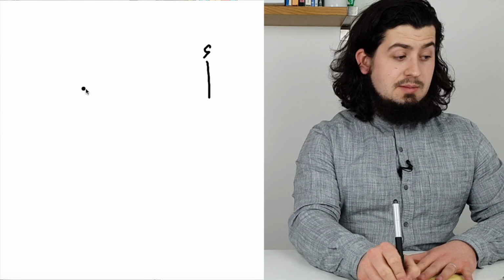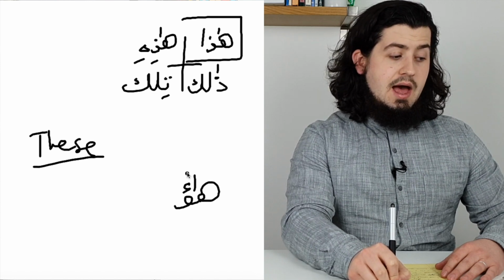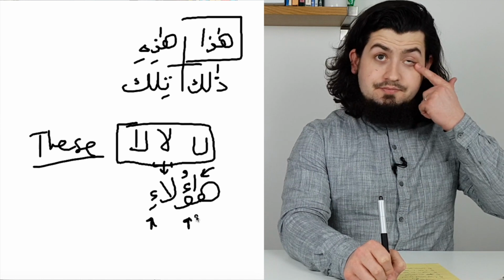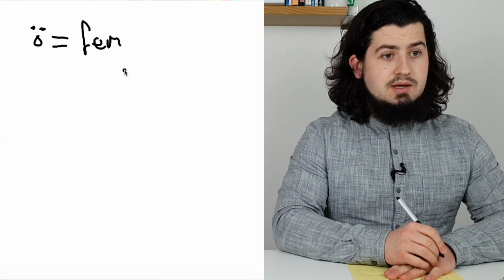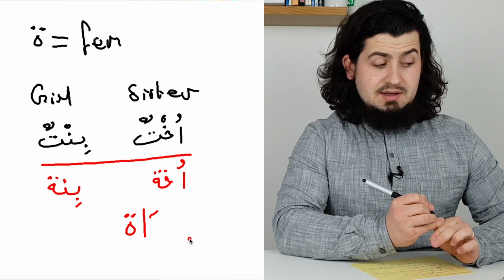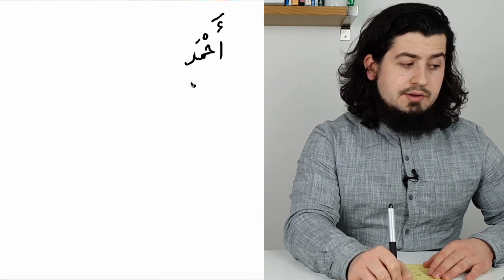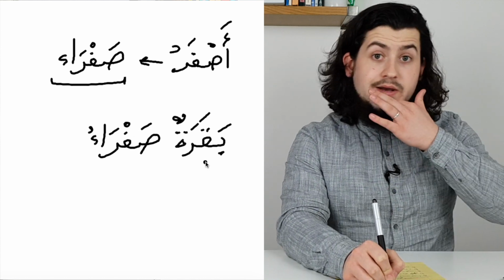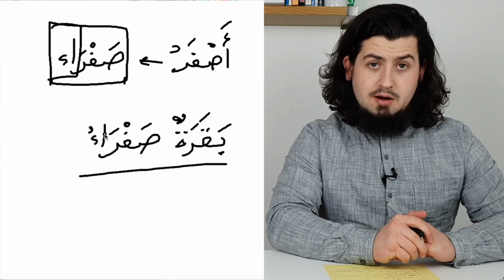STOP! (ARABIC) GRAMMAR TIME #4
FREE Starter Arabic course!

My premium Arabic program is taking students!

Or just search for Arabic with Sam on any podcast app!